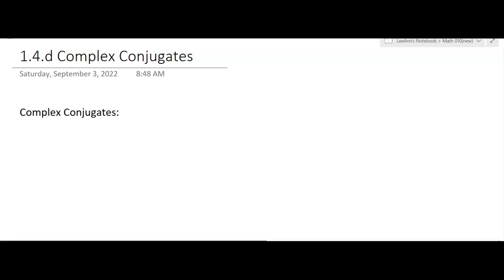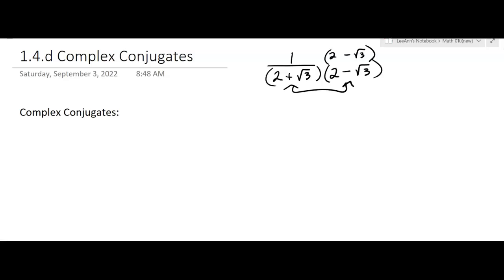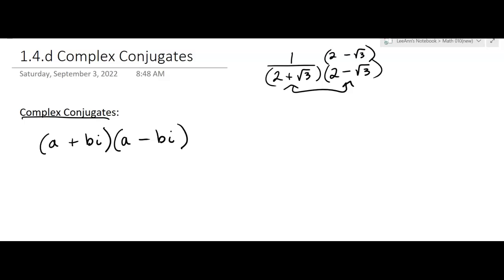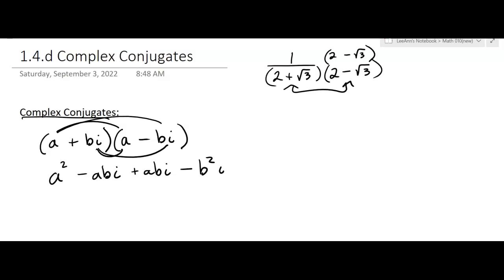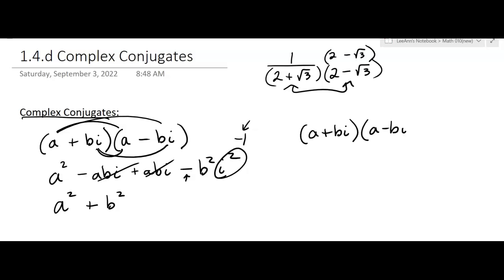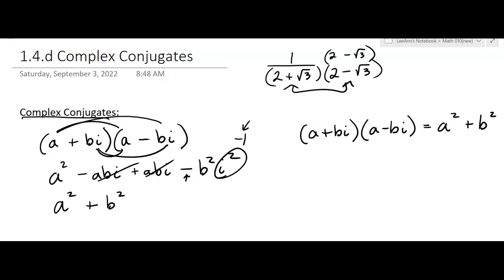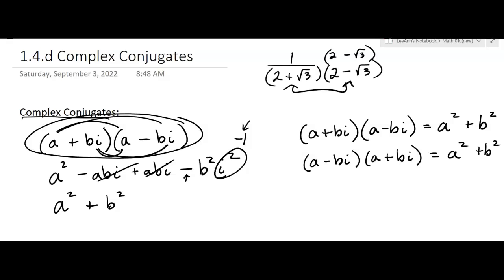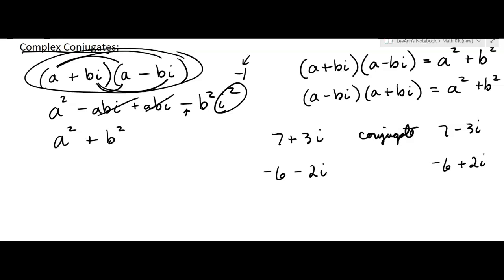1.4.d Complex Conjugates